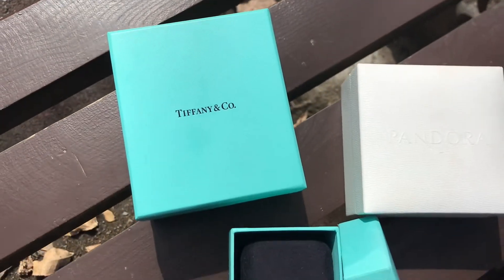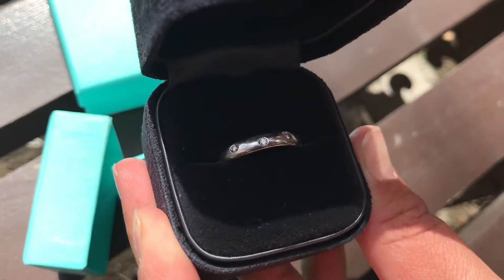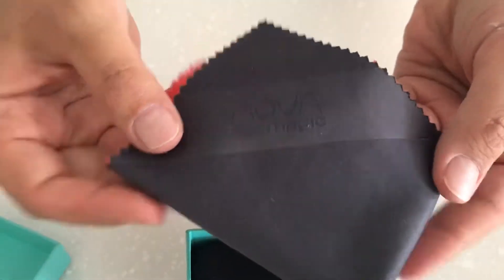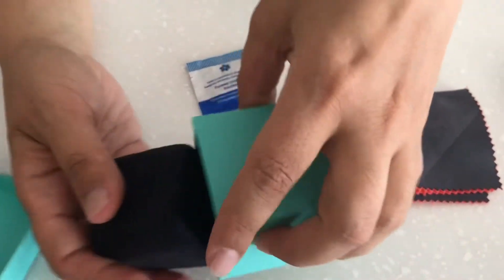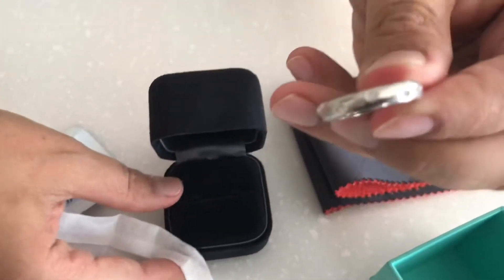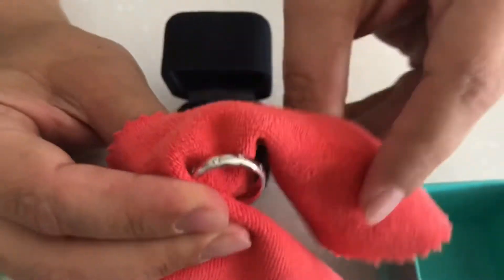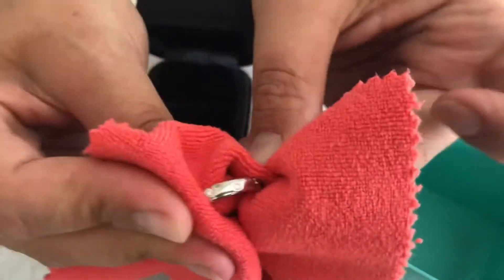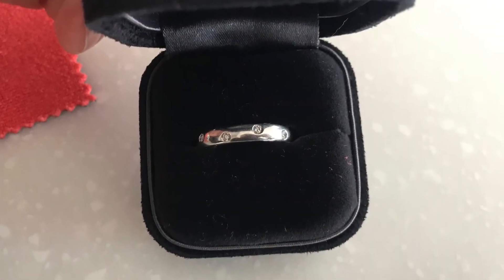HOW WE CLEAN JEWELRY PIECES / TIFFANY RING 💍💎 / NOT A TUTORIAL, JUST SHARING OUR EXPERIENCE 🤗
Today we will be sharing with you how we keep the jewelry clean💎💍.